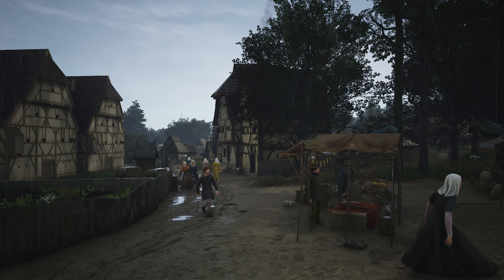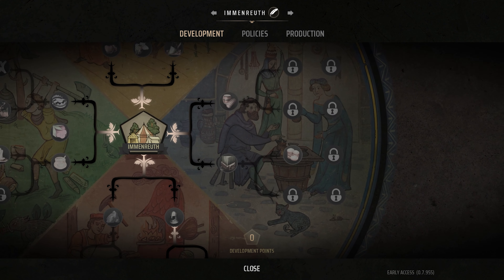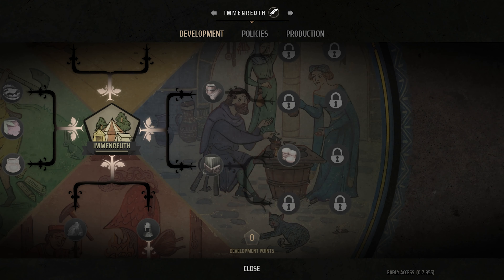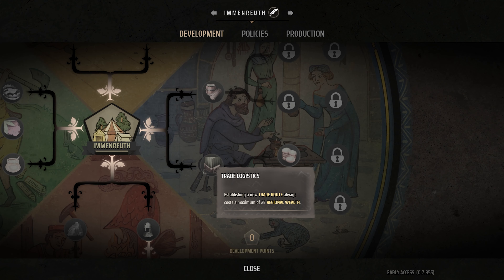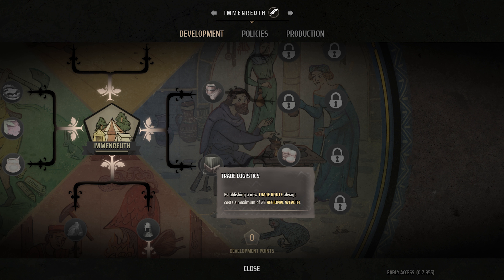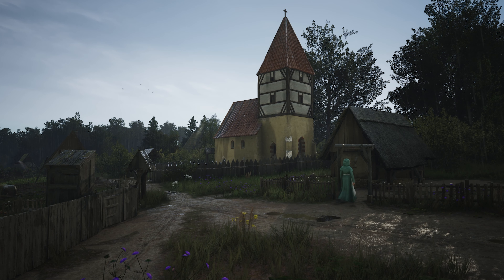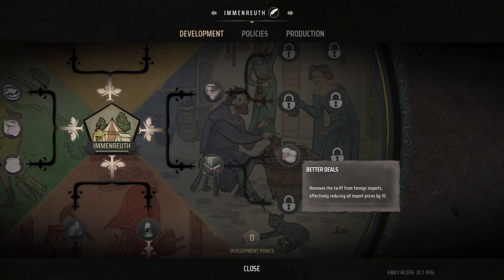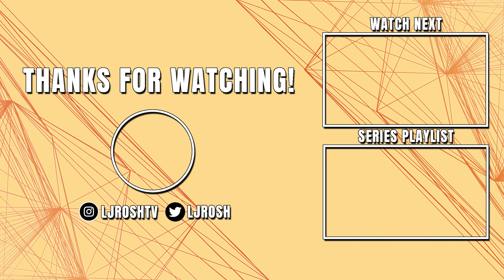Development Points in Manor Lords | Episode 2 | Trade Tree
In this series of quick videos we take a look at the development trees in Manor Lords.

Today, it’s the turn of the Trade Tree, nowhere near as fleshed out as the Farming Tree, but it contains two of the most useful unlocks in the entire development system.

Foreign Supplies: Enables Firewood and Food Carts for the Market.

Trade Logistics: New Trade Routes cost a maximum of 25 Regional Wealth.

Better Deals: Lowers import pricing by 10 per item.